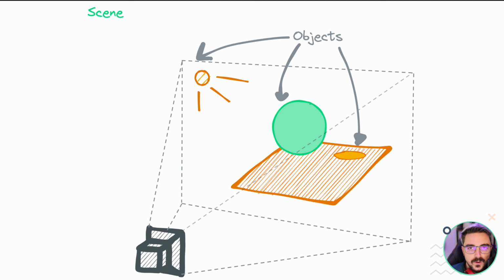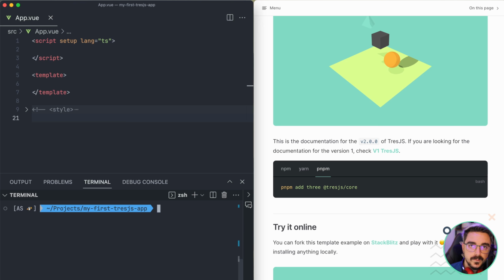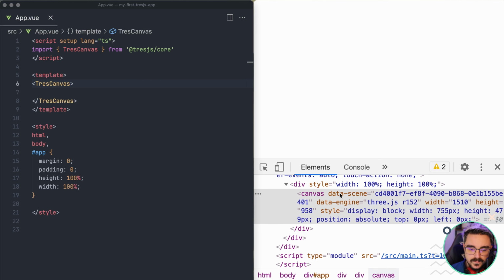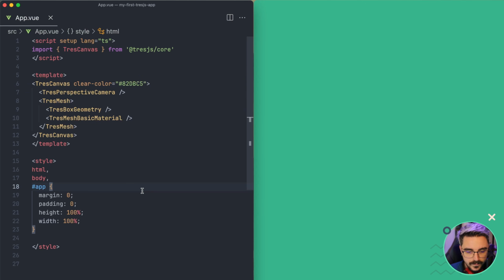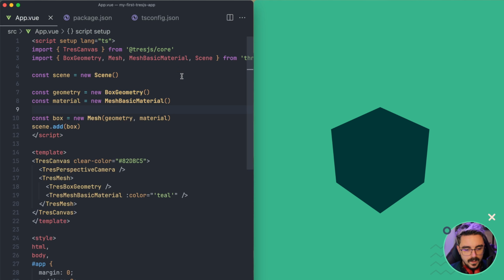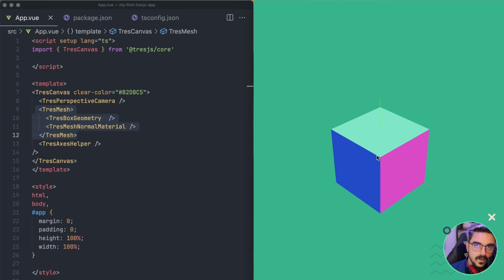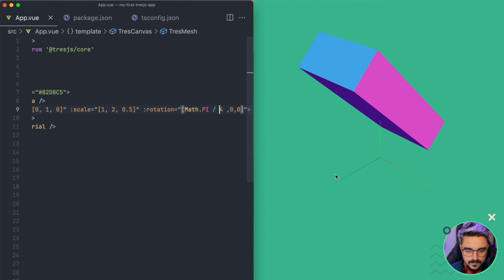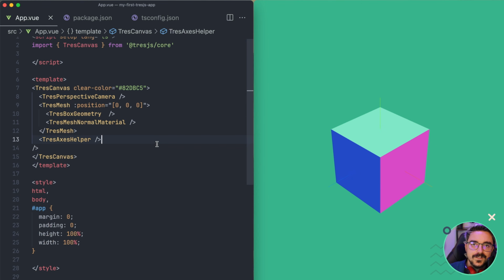TresJS - First steps with 3D on Vue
TresJS has now released and is Open-source 🎉 This video will guide you toward your first steps on the library that makes it possible to create 3D scenes based on ThreeJS by using your favorite framework, Vue 💚

It doesn't matter if you don't have previous experience with 3D or ThreeJS, this video will guide you on your first steps using a familiar ecosystem like Vue. If you have previous experience, you were probably looking for a solution like this.

00:00 - Intro
00:49 - Parts of a 3D scene
01:32 - WebGL and ThreeJS
02:13 - Installing TresJS
03:06 - Installing @types/three
03:30 - Basic Vite App
03:51 - TresCanvas component
05:38 - Why is my scene blank?
06:29 - Adding a Perspective Camera
07:18 - Add a cube
09:01 - The box mesh under the hood
10:57 - Constructor args
11:59 - props - Position
14:44 - props - Scale
15:21 - props - Rotation
16:47 - Transform camera
18:40 - Wrap-up